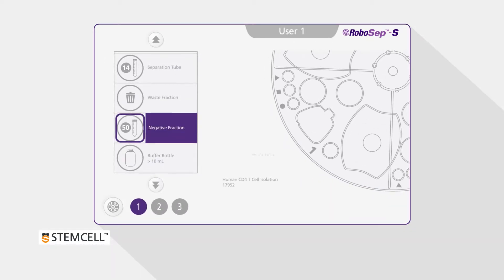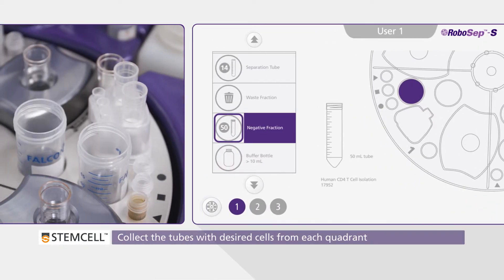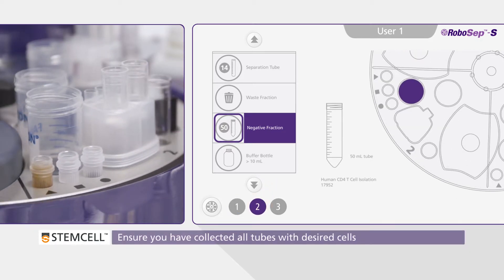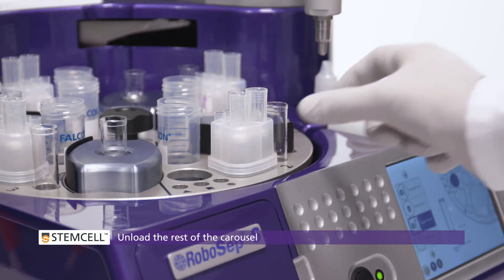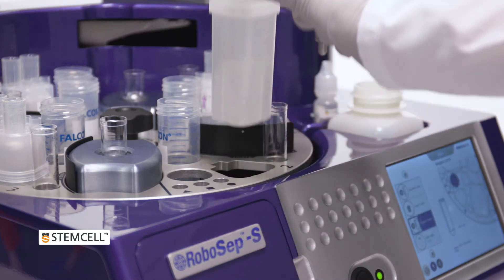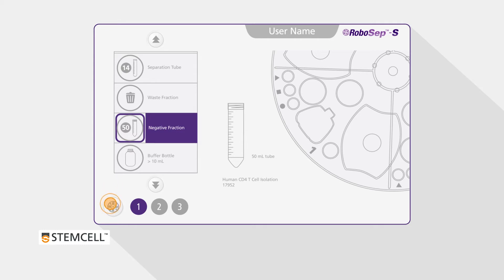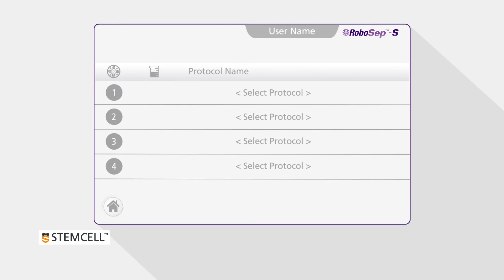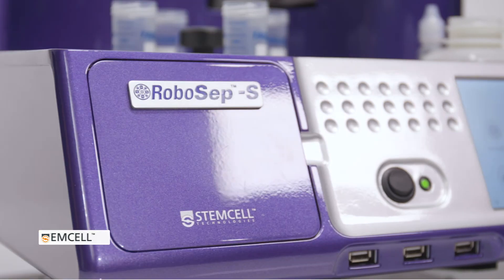Unloading the RoboSep™-S Carousel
This series of videos gives a basic overview on how to use and maintain your RoboSep™-S. This specific video goes over the steps to unload the instrument after a cell separation run has been completed.